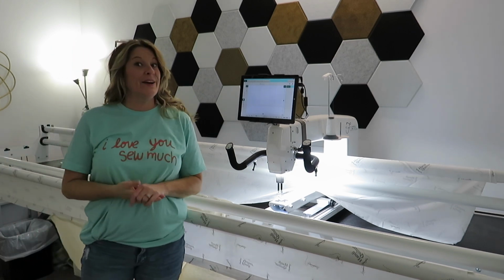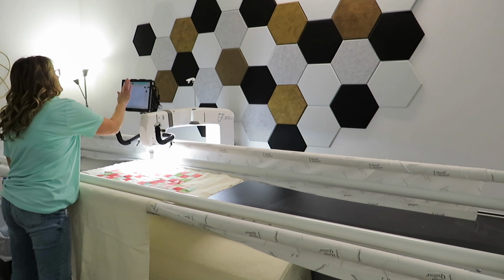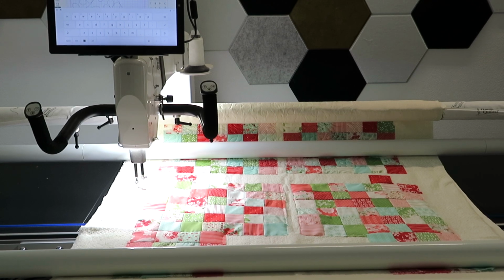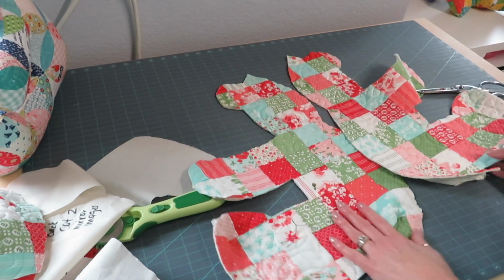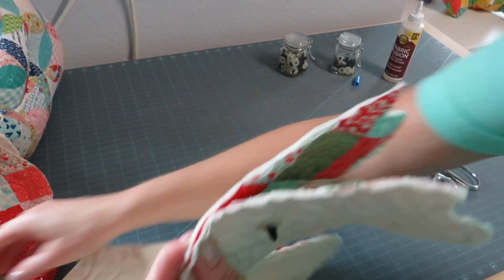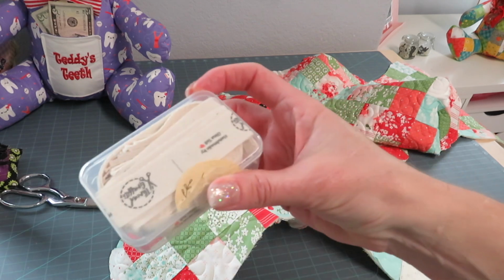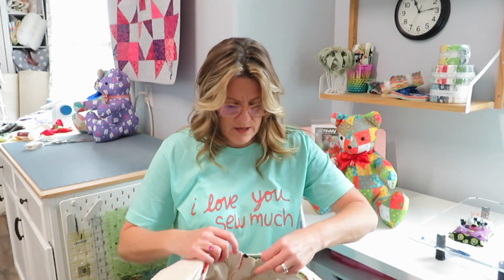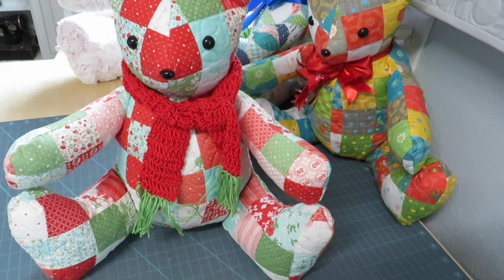Meet Teddy Tell!! Quilt your patchwork bears on the Longarm with Gina Tell - Part 4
Meet the newest member of the Thread Graffiti family... Teddy Tell !!
Pattern is available on my website Thread-Graffiti.com

This series of videos will help you understand the pattern instructions found in my new Teddy Tell pattern.  You will learn to make 14" teddy bears using 1 yard of fabric or patchwork bears using cotton pre-cuts or loved ones clothes. This pattern is beginner friendly but I will share some tips on how to make the learning a little easier. You can use your favorite yardage, pre-cuts and clothes, plus a few bonus patterns will be found later in the series.  The options to customize your bear are endless and I can't wait to see what you'll make.

Here are the supplies I use to make my bears:
Teddy eyes
Teddy nose
Poly-fil 5lb box
Personalized Labels

Buy my Patterns, Rulers, T-Shirts and limited supply longarm Glide thread bundles

I am a fulltime longarm quilting with a Handi Quilter Forte & Avante with ProStitcher computer, and I use Hobbs & Pellon 80/20 Cotton Batting, and Glide 40 & 60 wt thread.

Gina Tell

Music in this video is Sparks by Chaël